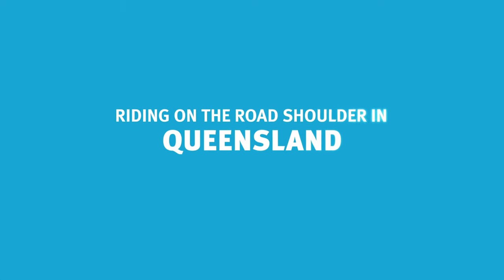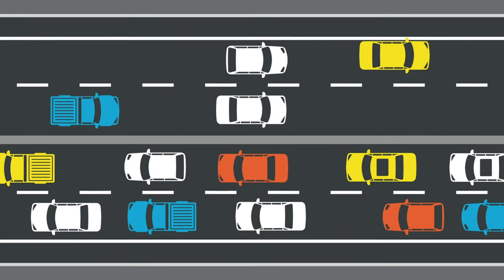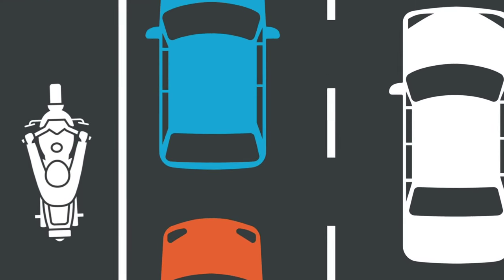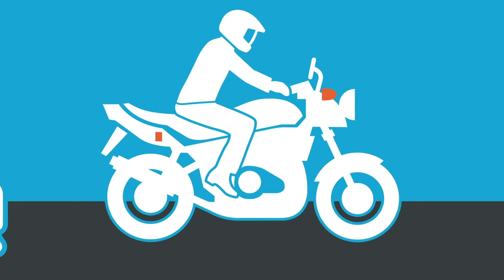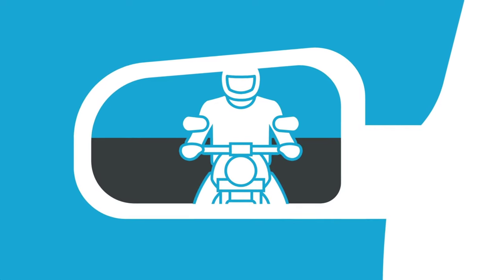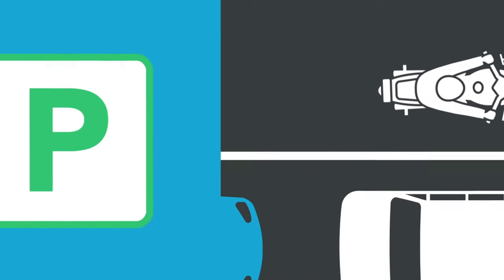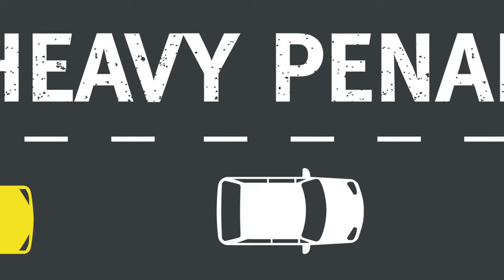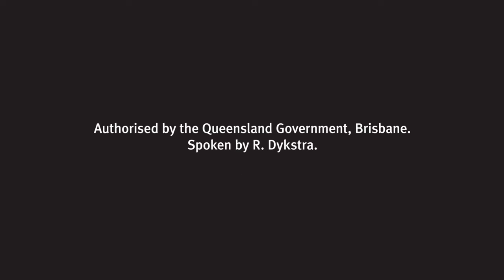Riding on the road shoulder on a motorcycle in Queensland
Find out about the rules for riding a motorcycle on a road shoulder in Queensland and how to keep safe while doing it.

for more information on motorcycle road rules.